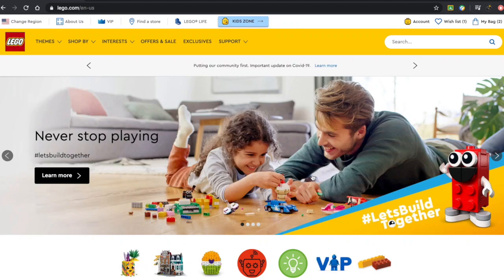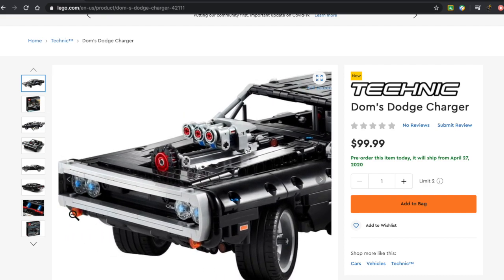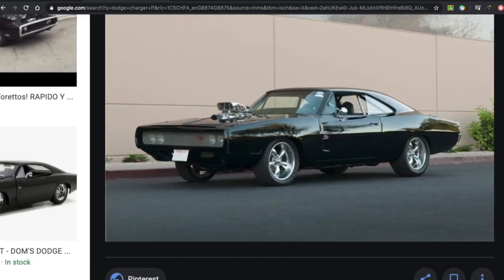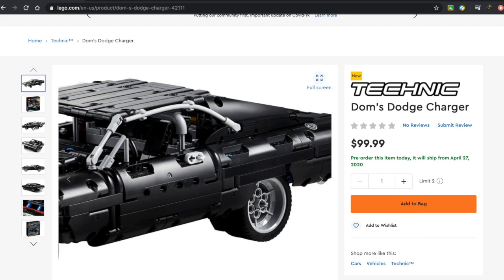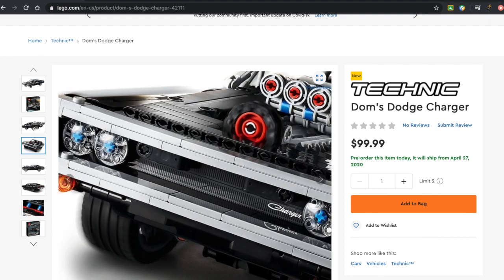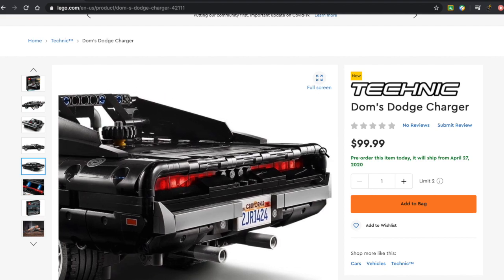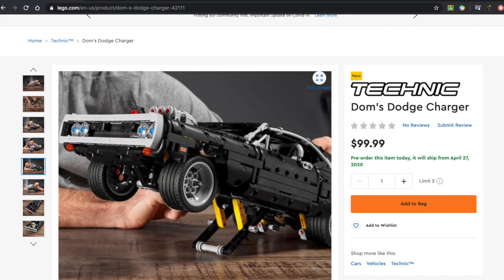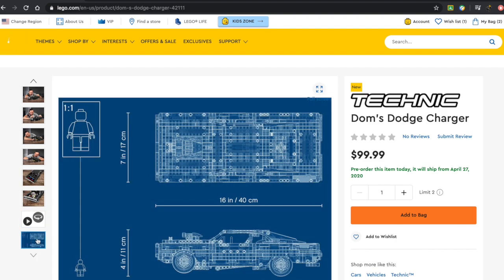Lego Dom's Dodge Charger Announced!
Lego Technic Dom's Dodge Charger was finally announced! News of a Lego Fast and Furious Lego set had been circulating for quite a while but Lego officially announced its existence with a prerelease on its website. The set comes with 1077 pieces but no minifigures.